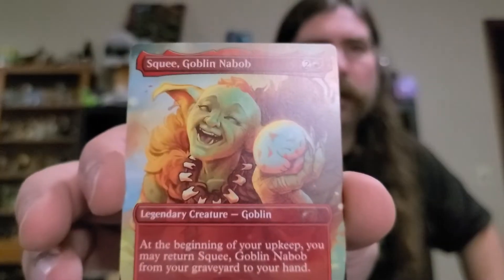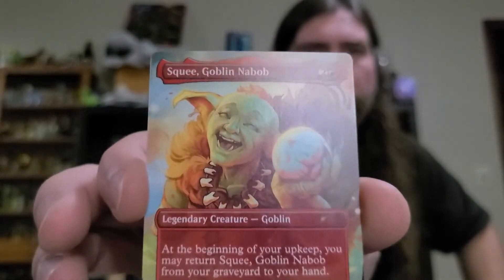MTG 30th Anniversary Countdown Dec 7 - 1999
Shane from R&S TCG opens the 1999 pack from the MTG Secret Lair 30th Anniversary Countdown Kit.